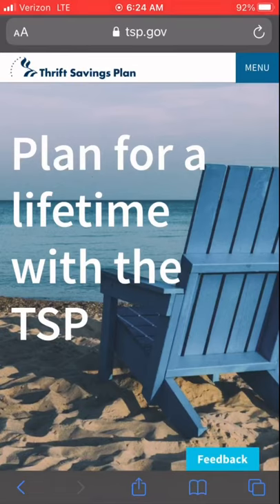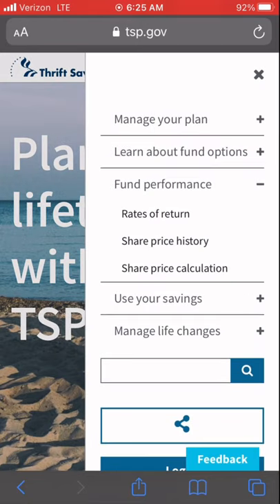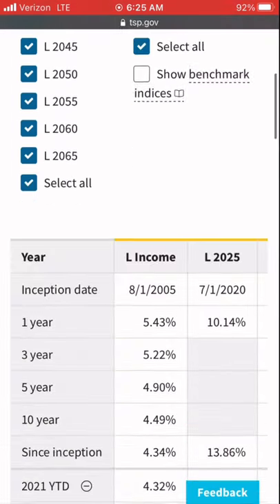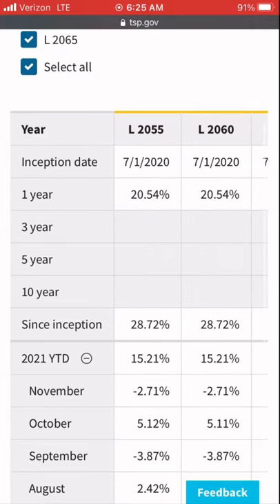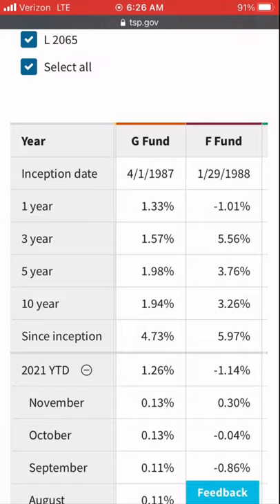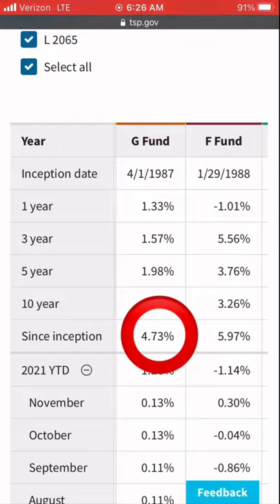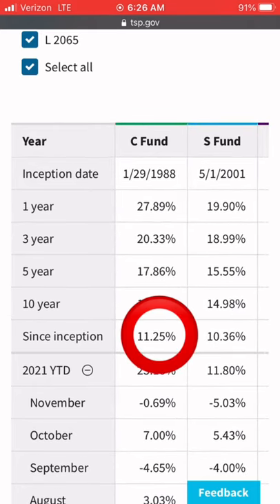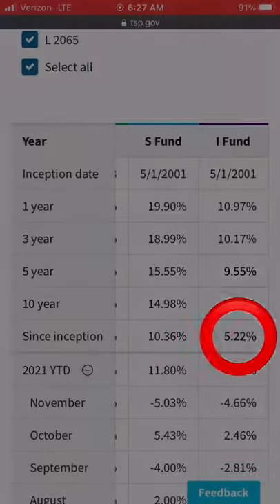Corporal of Marines | Reserves Pt.8 Military Retirement Thrift Savings Plan | Watch Before Boot Camp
Investor types
There’s always risk associated with investing. But don’t let the risks prevent you from developing and maintaining an investment strategy through each phase of your working years.

Early career
The earlier you start saving for retirement, the more years you have to weather short-term market fluctuations and to gain the maximum benefit from the power of compounding.

How you distribute your money among the TSP funds should reflect your time horizon, or when in the future you’ll need retirement income, and your risk tolerance. Since you have many years ahead of you, you can probably afford to take some risk. That is, you can consider investing in stock funds (C, S, and I Funds) in addition to the G and the F funds. TSP stock funds, while they present more risk, offer the opportunity for potentially higher returns over time.

Also, by spreading your investments across the different funds, you become less open to dramatic losses that might be associated with having all of your money in a single asset.

Mid-career
If you haven’t started saving for retirement already, it’s not too late—start contributing now. And if you’ve been saving steadily, you will definitely want to stay on track.

At this stage of your career, your time horizon is shorter than when you first started working. This might be the right time to revisit your investment allocation to assess the amount of risk you’re taking in your TSP account. That is, if you’re heavily invested in the TSP stock funds or solely invested in the G Fund, you’ll want to be sure that your allocation is appropriate, given other retirement resources you may have.

Nearing retirement
The closer you are to retirement, the shorter your time horizon. As a result, your primary focus might shift from growth and accumulation to safety and preservation. Even if your risk tolerance is very high, you may not have time to recover from severe drops in the market if a large portion of your account is allocated to stock funds. If you determine that you have not saved enough, a better alternative might be to increase your contribution amount than to take on more risk.

The TSP offers Individual funds that offer broad market diversification. You can choose to have your retirement dollars invested in everything from a short-term U.S. Treasury security to index funds made of domestic and international stocks.

Marines in the Reserve go through the same intense training and work in the same Military Occupational Specialties (MOS) as their active-duty counterparts. However, with the ability to train part time with a Marine Corps Reserve unit near home or school, these Marines can continue to pursue a full-time civilian career or an education.

Reserve Marines maintain civilian commitments but are ready to support their Corps in major combat assignments, humanitarian efforts, and national emergencies. They are Marines and thus live up to the same standards as all Marines, regardless of duty status. Reserve Marines go through the same 13 weeks of Marine Corps Recruit Training, work in the same Military Occupational Specialties as active-duty Marines, and are required to meet nearly identical eligibility requirements.

Marines in the Reserve are a vital element in the demand for comprehensive combat readiness. Reservists may be called upon to strengthen active forces in peacetime and in time of war, provide support during national emergencies or lead community service efforts like the Marine Corps Toys for Tots program

After successful completion of Marine Corps Recruit Training and becoming proficient in their MOS, Reserve Marines begin their duties. From this point forward, training periods are called drills, which usually occur one weekend every month and two weeks each summer (full-drill status). The last portion of their commitment is spent in the Individual Ready Reserve (IRR), where they are not obligated to participate in military activities unless specifically called upon to meet support requirements.

ENLISTMENT TERM OPTIONS INCLUDE:
- Eight years where the first six are spent in a drilling status and the last two in the IRR. Those who wish to participate in the Post-9/11 GI Bill must choose this program.
- Eight years where the first five are spent in a drilling status and the last three in the IRR.
- Eight years where the first four are spent in a drilling status and the last four in the IRR.

Some of the benefits and responsibilities you can expect as a Reserve Marine include:
- Marine Units often located near your home or school.
- Training with full pay one weekend per month and two weeks per year.
- Guaranteed Military Occupational Specialty (MOS) at time of enlistment.
- Advanced MOS training and leadership opportunites that will help you in all aspects of your life, including your civilian career.
- The same recruit training and formal schooling as active-duty Marines.